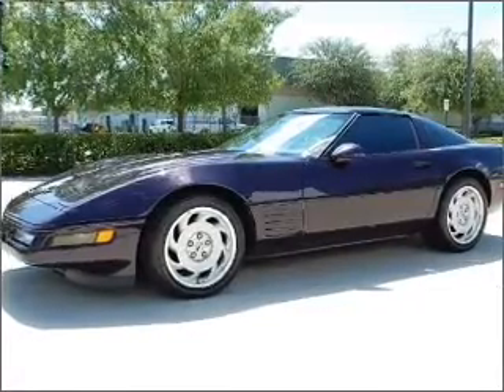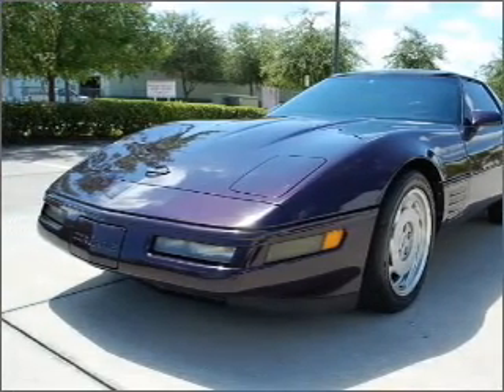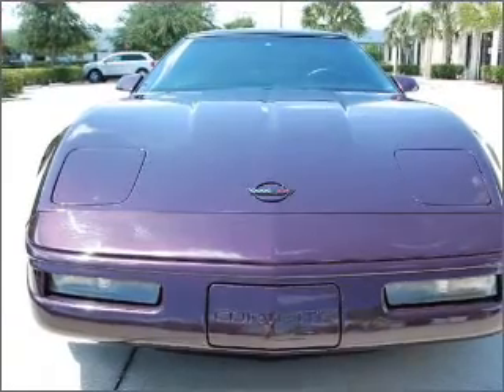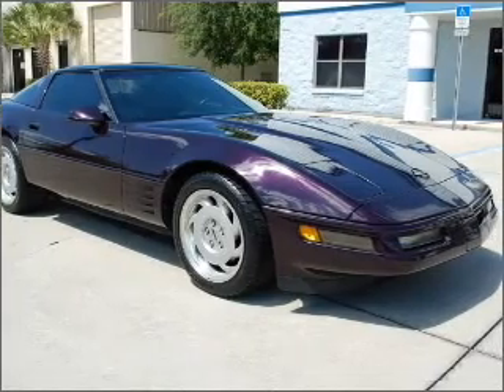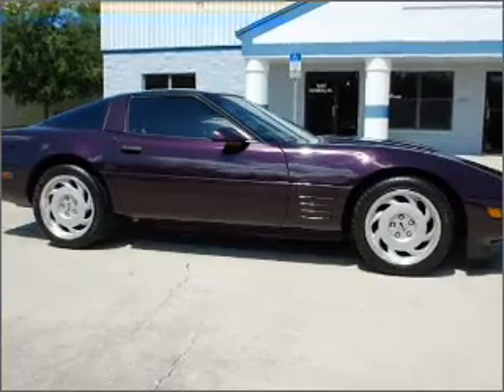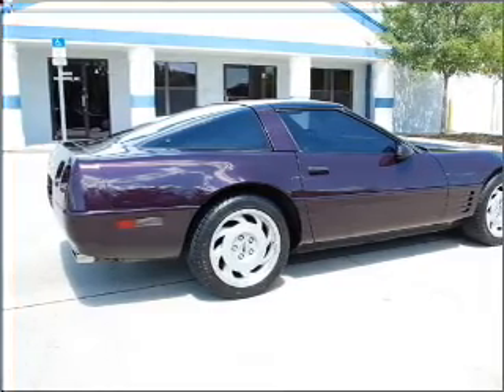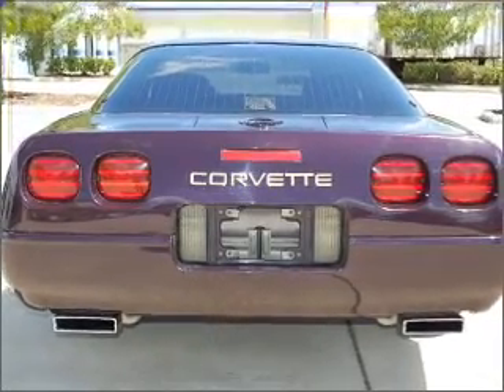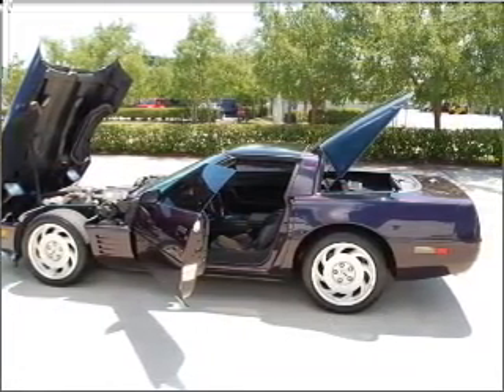1992 Chevrolet Corvette for sale in Orlando FL - Used Chevrolet by EveryCarListed.com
- 1992 Chevrolet Corvette VIN 1G1YY23PXN5109794 - Used Chevrolet for sale from FL Auto Wholesalers by EveryCarListed.com